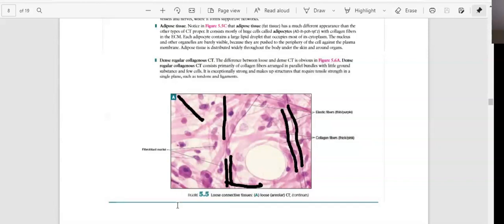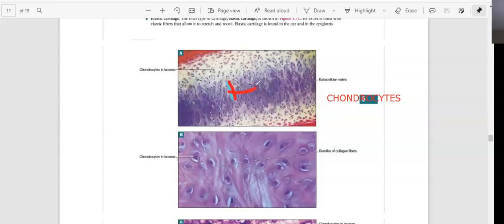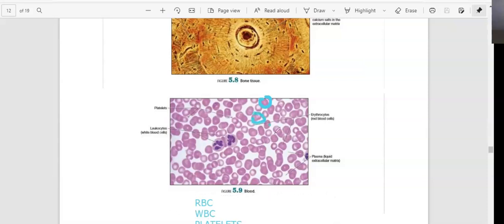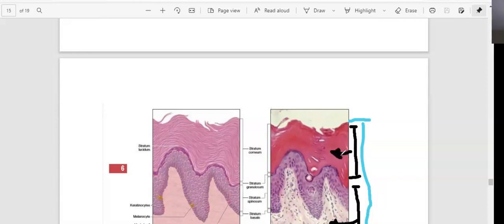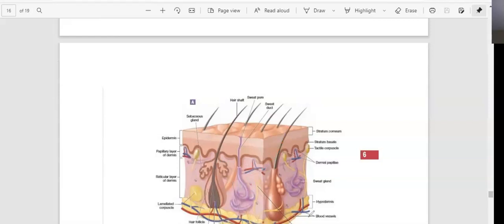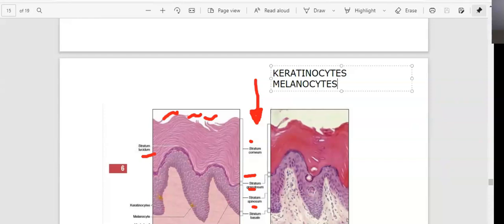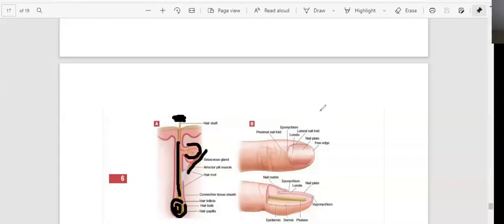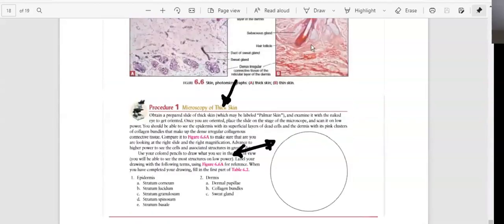Connective tissue and Skin